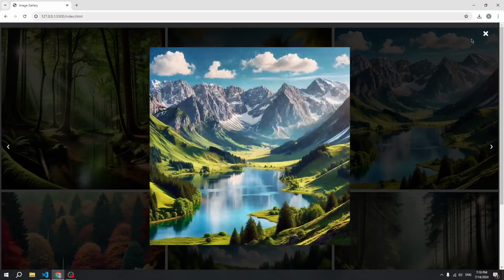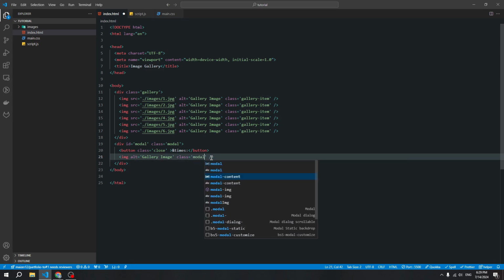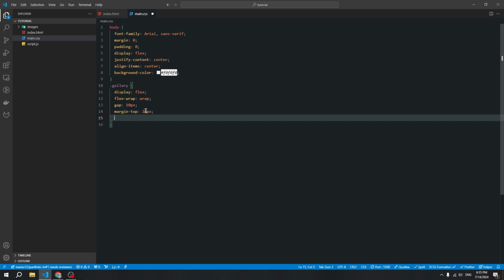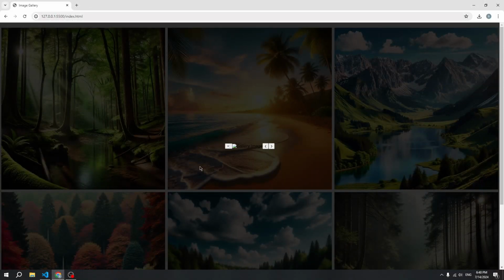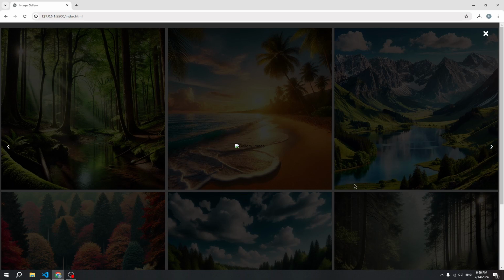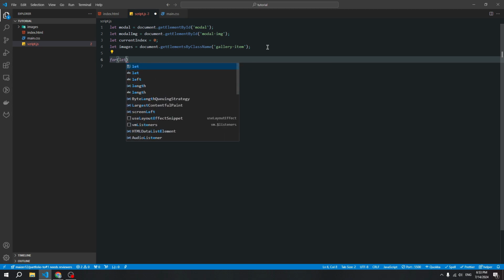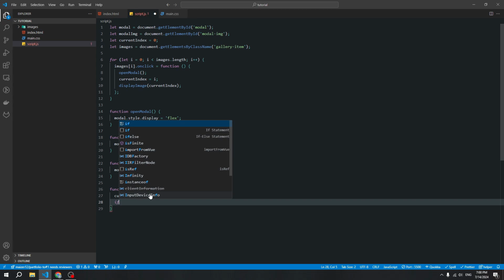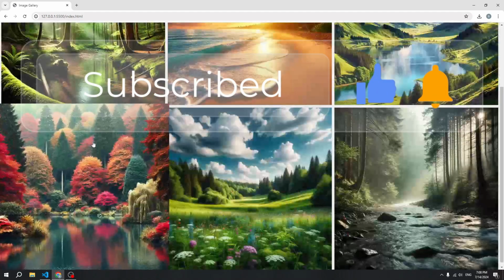Create an Interactive Image Gallery with HTML, CSS, and JavaScript | Step-by-Step Tutorial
Welcome to our latest tutorial! In this video, we'll show you how to create an interactive image gallery using HTML, CSS, and JavaScript. This project is perfect for web developers looking to enhance their skills and add dynamic features to their websites.

We'll cover:

Styling the gallery with CSS
By the end of this tutorial, you'll have a fully functional image gallery with modal views and navigation buttons.